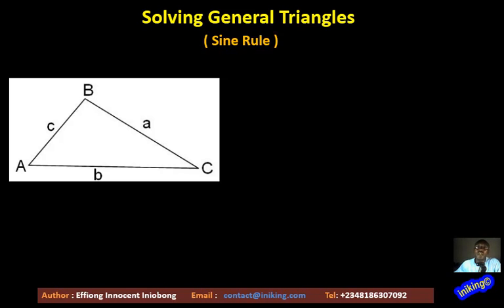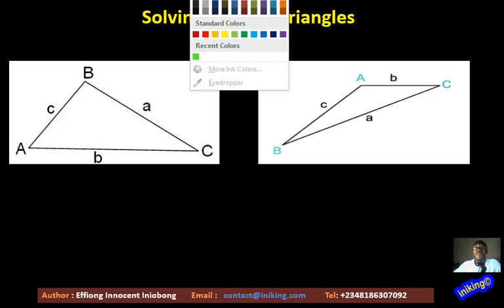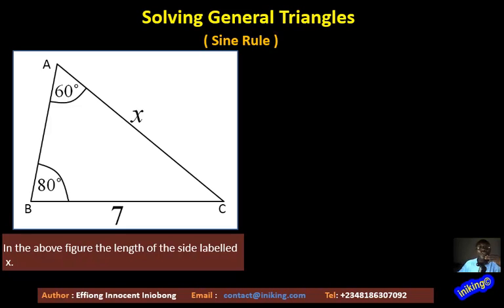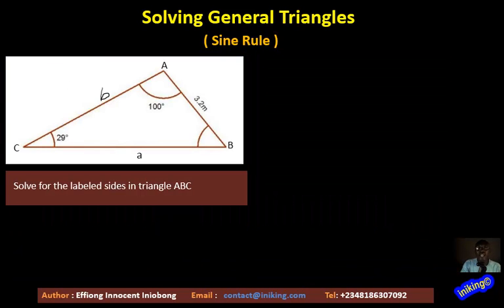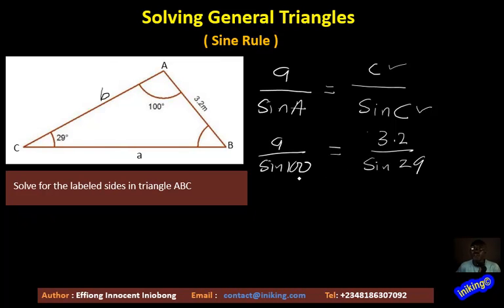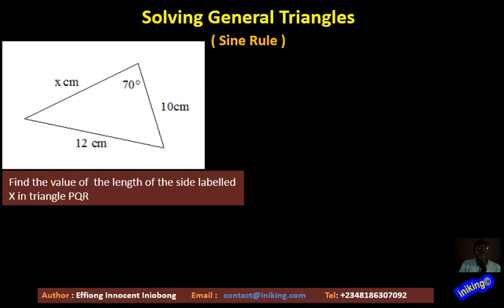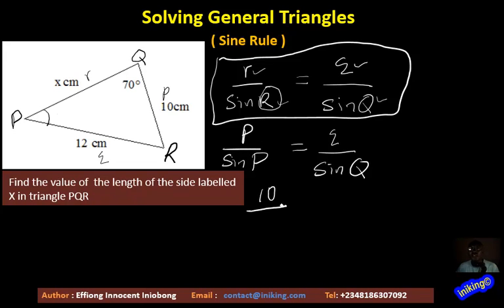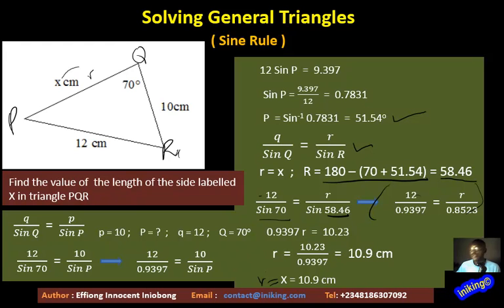Sine Rule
Solving non right angle triangles using the sine rule.